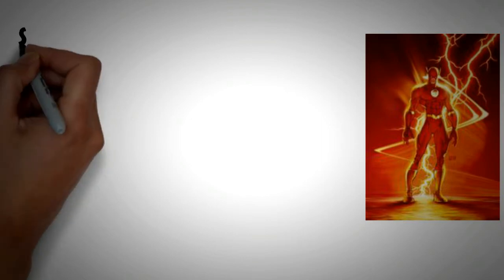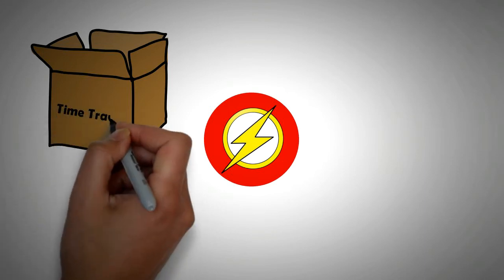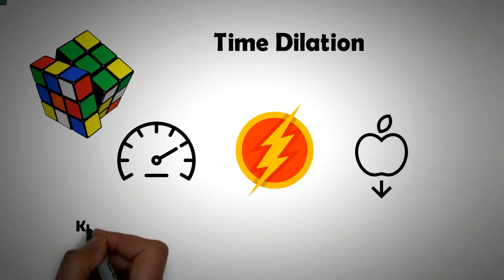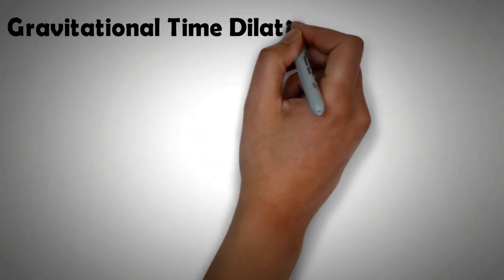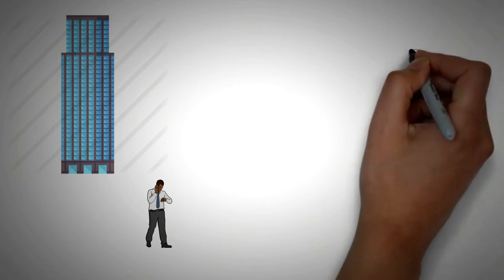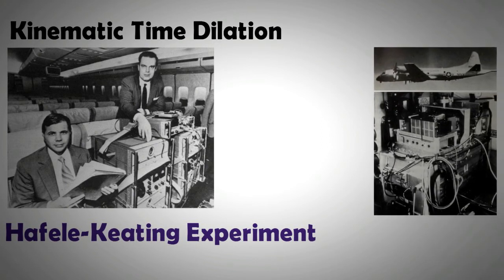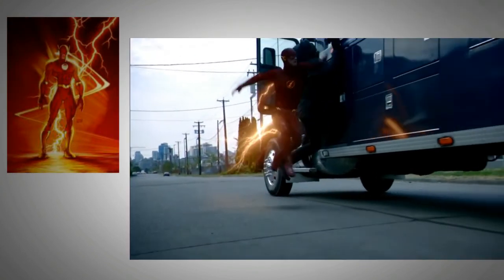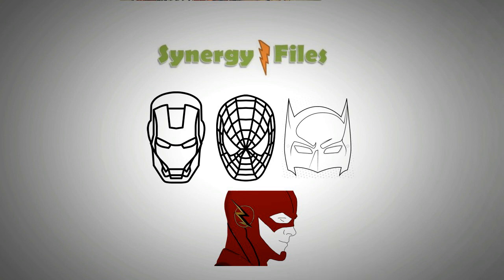The Flash - Time dilation explained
In this video the time travel ability of the Flash has been explored. The DC character can move through time and can alter reality. How he does it, find out through this video